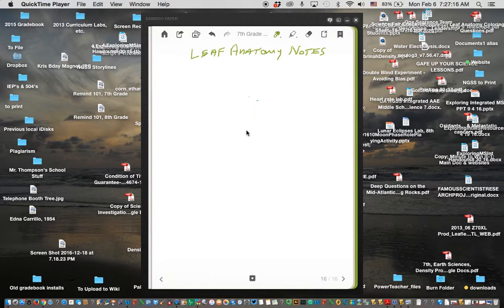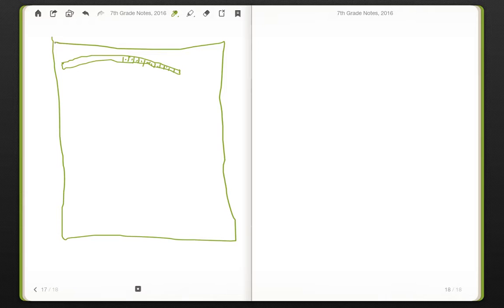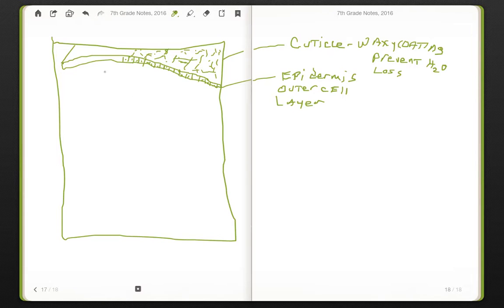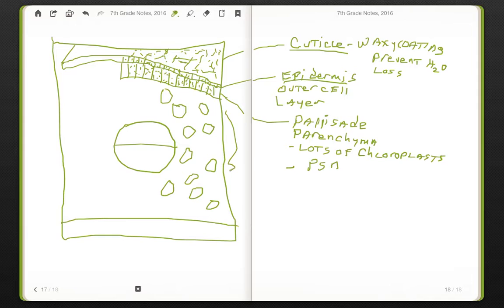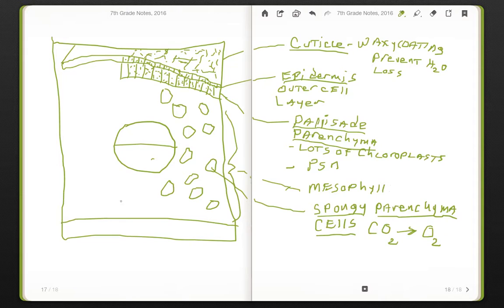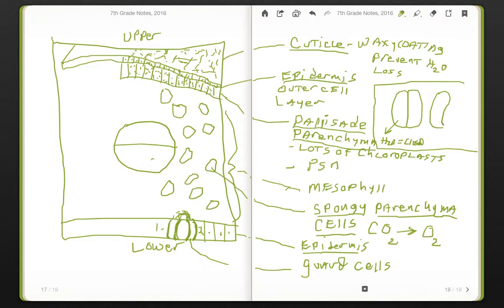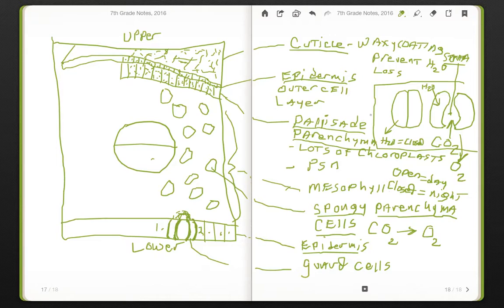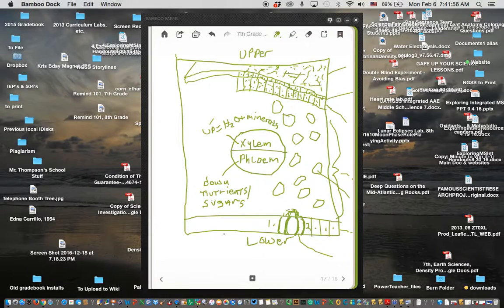Leaf Anatomy & Function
Basic leaf anatomy & function